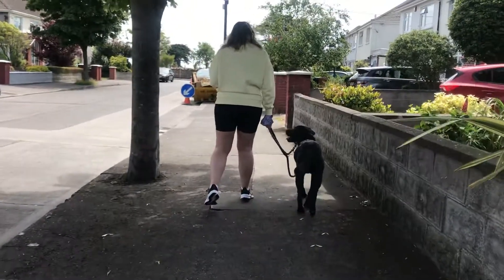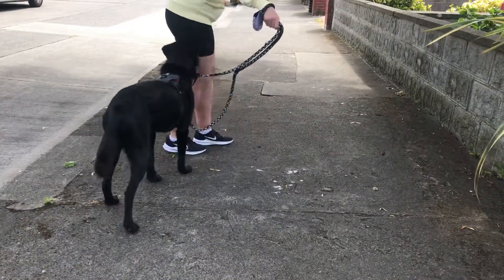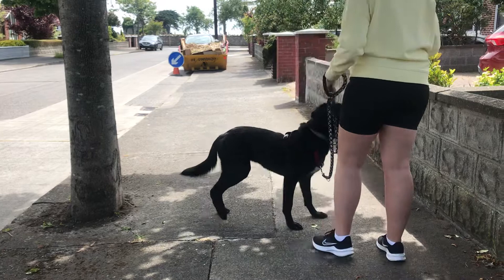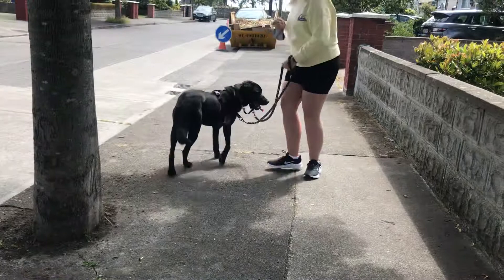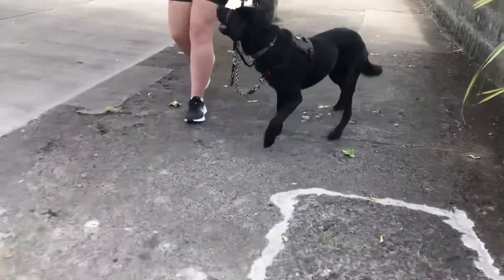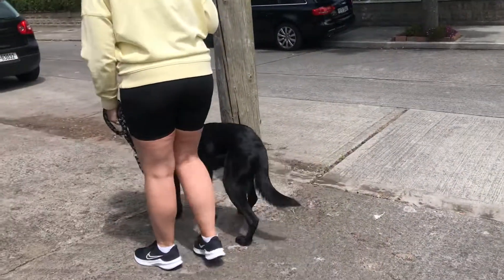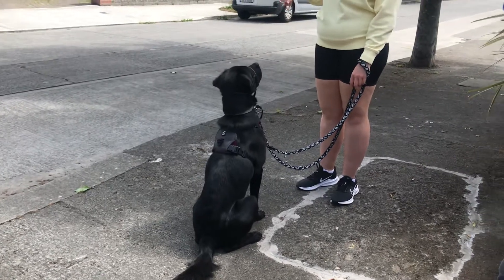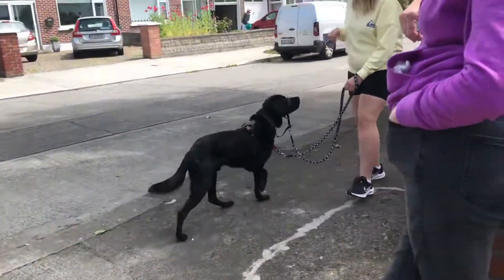Charlie 3 steps forwards, 3 steps back for loose lead walking